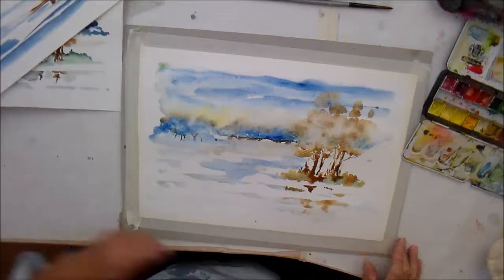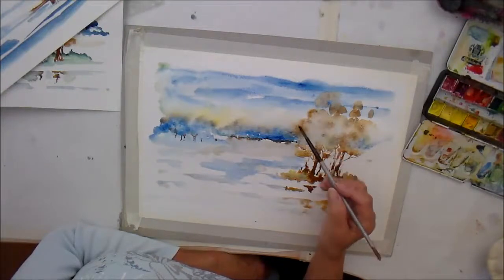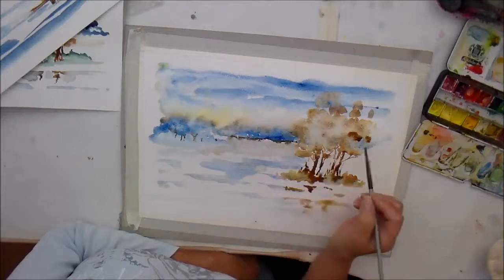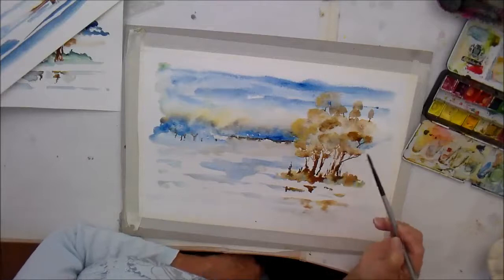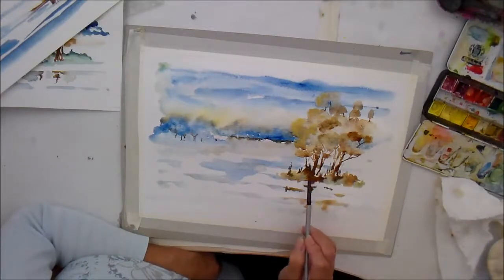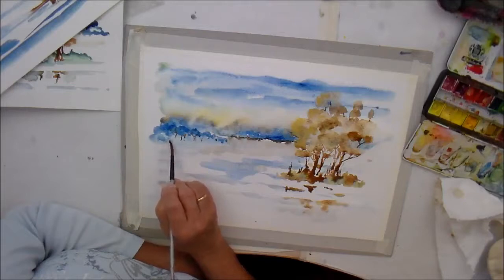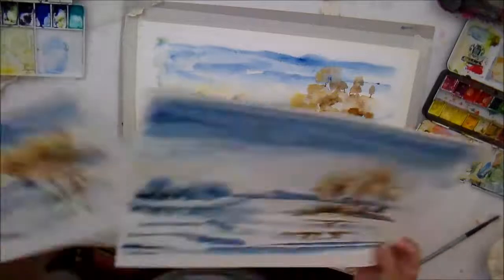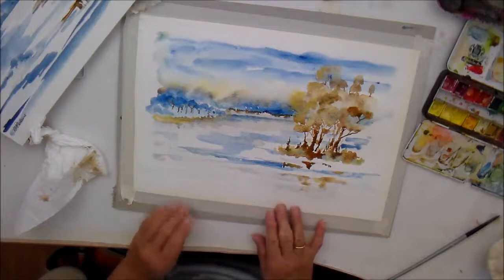You can paint this Winter Scene - part 2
This is a winter scene depicting a partly frozen lake with a small island with trees and the tree lined banks in the distance.

I have painted four different versions of this painting and the most exciting thing is the difference between them all when I use a different shade of blue.

I have used Prussian blue and in this one Cerulean blue just o see how it would turn out.

The most important thing is to makes sure you leave plenty of white areas (which would be the snow) on the lake area. I would have liked more on this one.

The one I like the most is the first one I painted. This is no doubt because it was spontaneous and I didn't overthink the process.

For more of my painting tuition and painting courses visit my online painting school

Nicola Blakemore
watercolour painting
watercolor painting